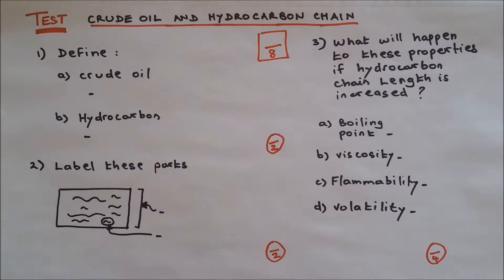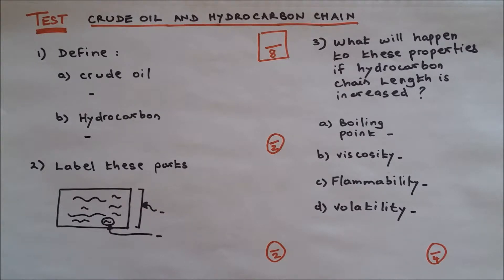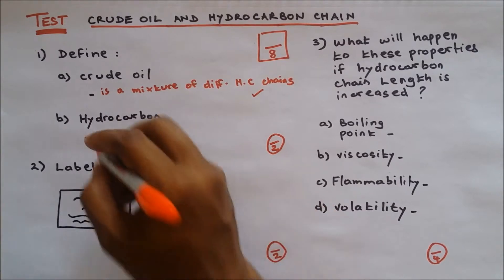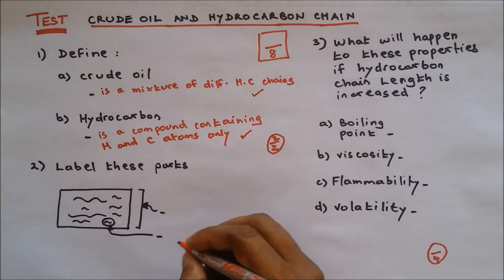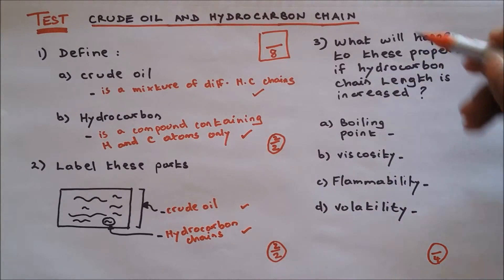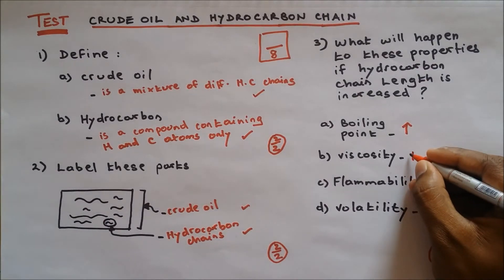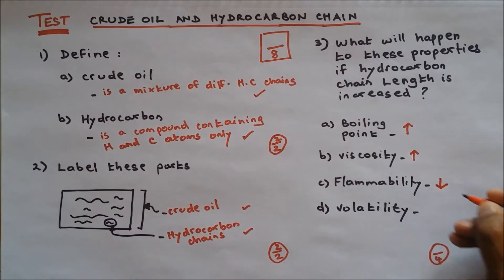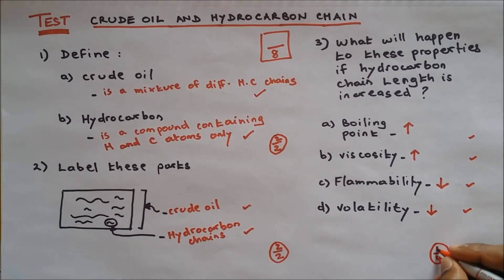Crude Oil and Hydrocarbon Chain. TEST and REVISION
In this video, I am giving a test on crude oil and hydrocarbon chains which acts as good revision for students studying for GCSE chemistry (or O level chemistry). The questions are:

1) What are crude oil and hydrocarbon chain?

2) Label these crude oil and hydrocarbon chain?.

3) What will happen to the properties of hydrocarbon chain when   the length is increased? These properties are boiling point, viscosity or thickness, flammability and volatility.